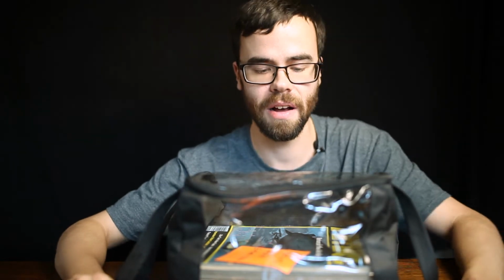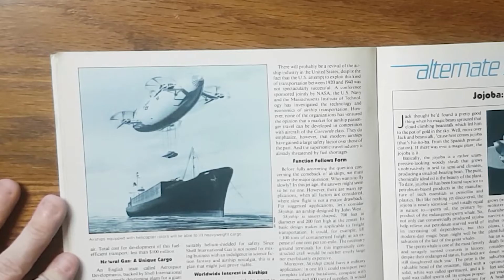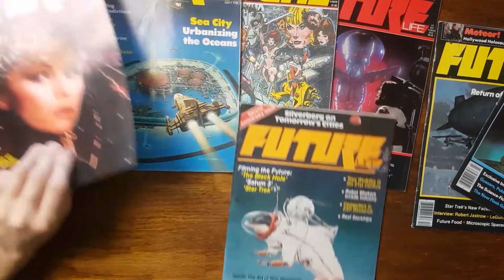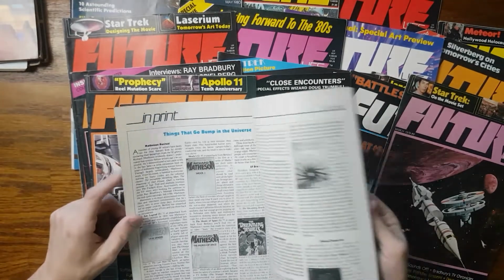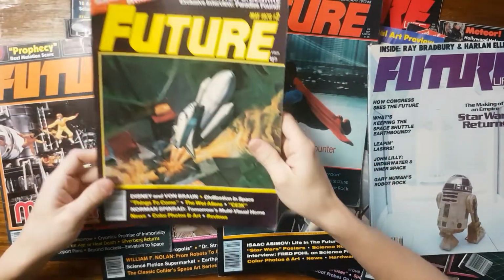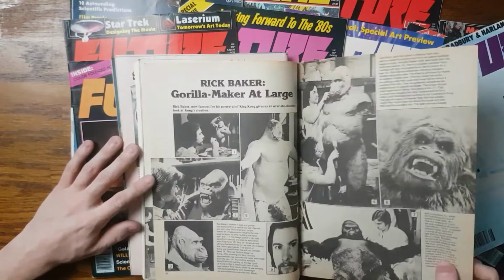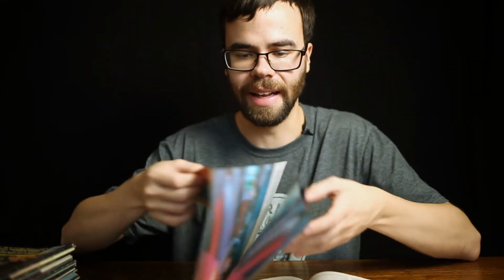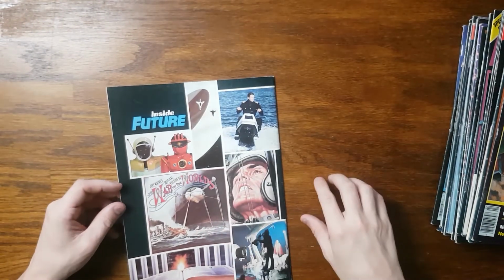Astronaut Dolphins From The Future - Quest for Inspiration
This is the first episode of my new series Quest for Inspiration, that's the current name anyway.  I browse through vintage Future Life magazines looking for inspiration for my art work.  Lots to be rediscovered through this amazing garage sale find.